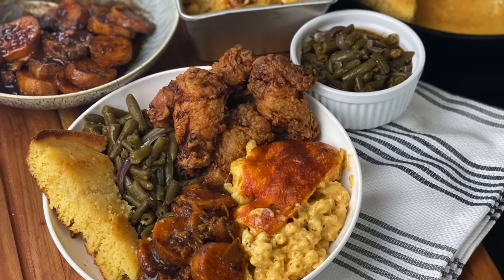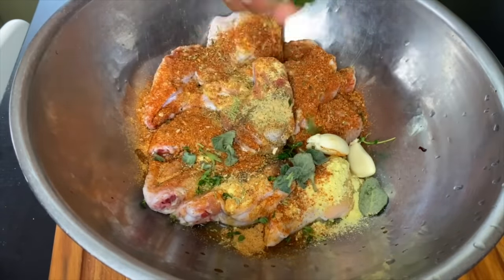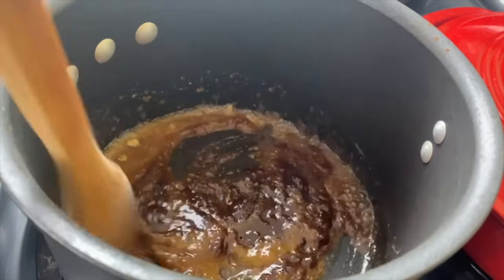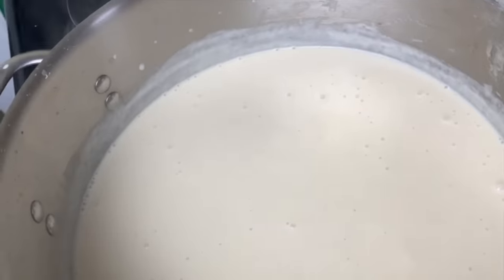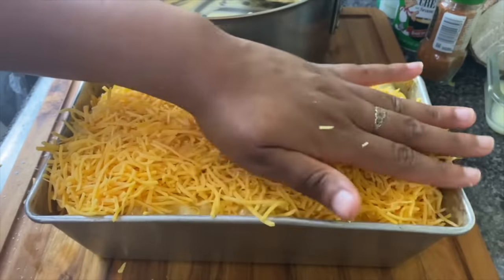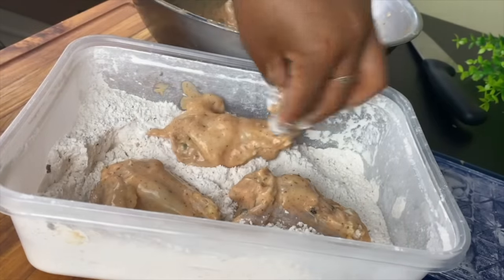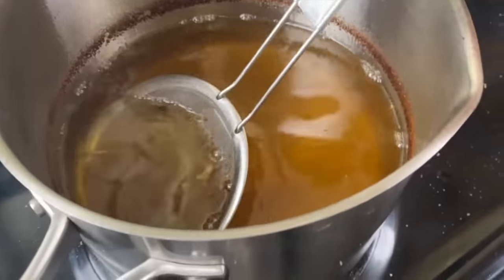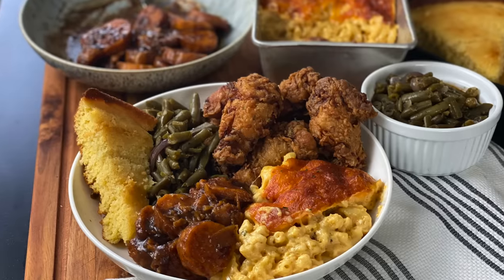SOUL FOOD THE RIGHT WAY! Buttermilk Fried Chicken | Mac & Cheese | Candied Yams Recipe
Learn to make soul food from a real Southerner! We are making buttermilk fried chicken, mac & cheese, candied yams, and green beans today for a full southern meal. I already showed you all how to make the buttermilk cornbread in another recipe.

Fried chicken
2.5 lb chicken wings
1 tsp chicken boullion
1 tsp season salt *use to taste like salt
thyme
sage
1 tsp salt free cajun seasoning
1 tsp maggie seasoning (optional)
1/2 tsp ginger powder, black pepper, rosemary
flour
potato or cornstarch
buttermilk

1/2 stick butter
1- 2 tbsp flour
1 can evaporated milk
1 1/2 cup heavy cream
1/2 cup chicken broth
garlic powder
black pepper
cajun seasoning
8 oz colby jack cheese
8 oz cheedar cheese + more for the top of the mac
paprika

Yams
4 medium yams
4 tbsp salted butter
1 tsp cinnamon
1/2 tsp nutmeg
 1/2 tsp ginger
1/2 cup brown sugar ( use 3/4- 1 cup for sweeter yams)
1 tsp vanilla extract

Green Beans
drained canned green beans
chicken boullion
cajun seasoning
onion
garlic

**Please use all seasoning to taste**

Chapters
0:00-0:09 Intro
0:10-0:45 cleaning chicken
0:46- 2:24 marinating chicken
2:25- 4:03 candied yams
4:04-6:57 mac and cheese
6:58- 10:13 frying chicken
10:14- 10:45 green beans
10:46 -10:51 finishing candied yams
10:52- 11:50 plating food

Street Addressing